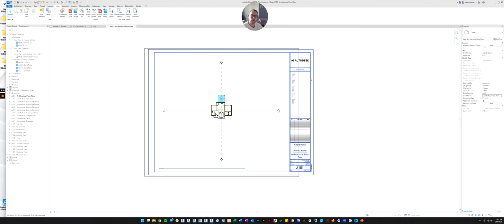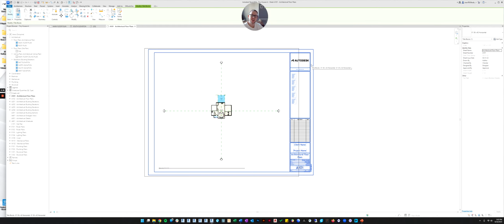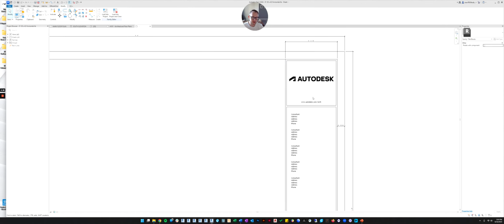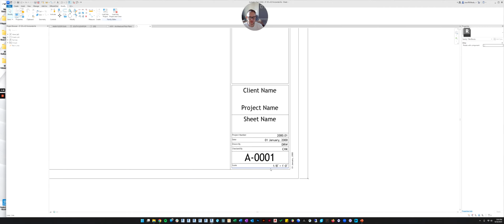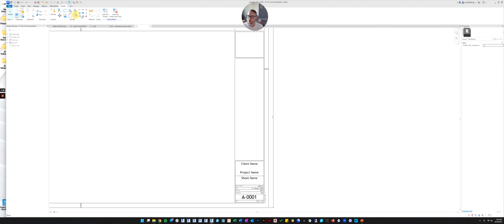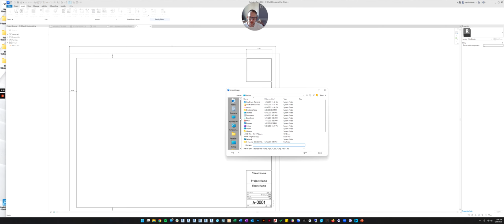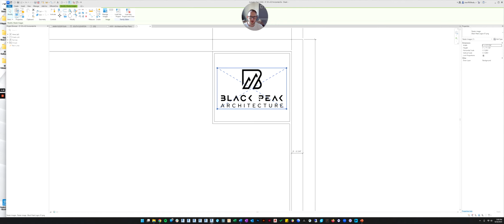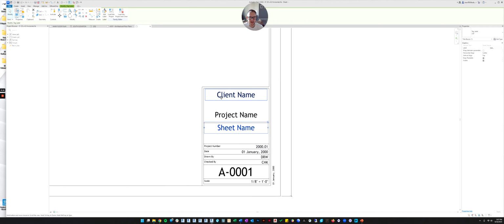04 7 Exercise Editing Your Title Block 🖊️